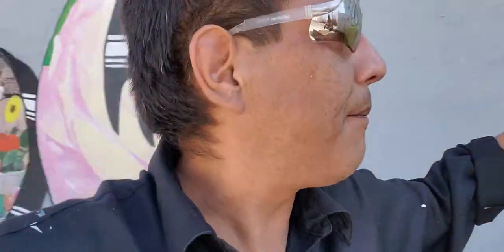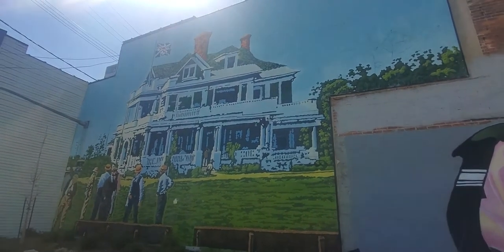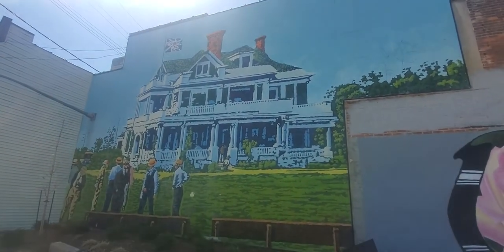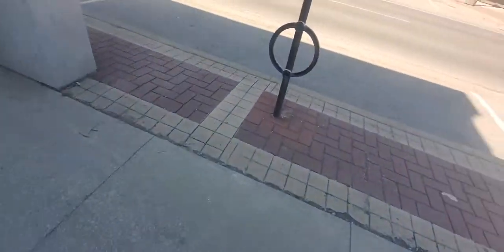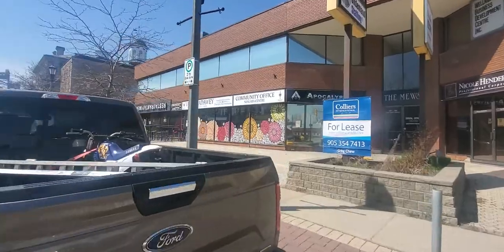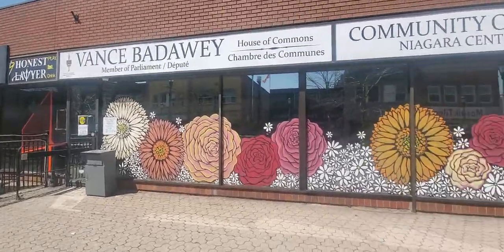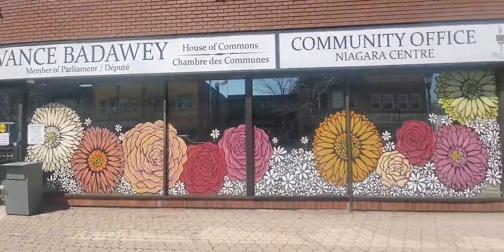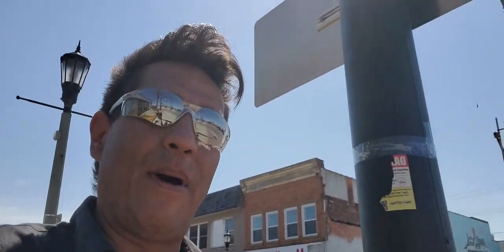Some welland art!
A quick look at some Welland art.